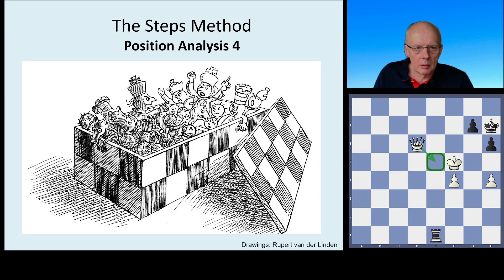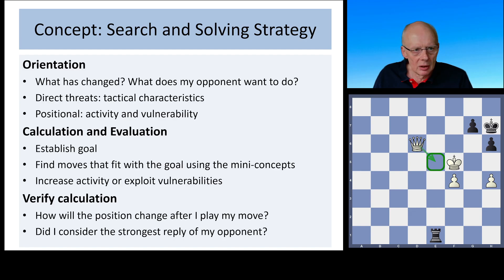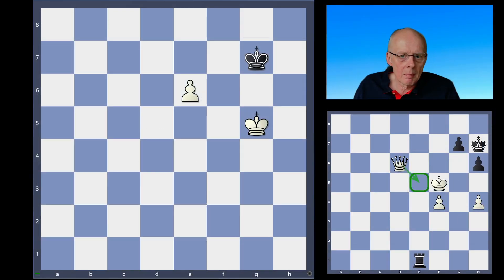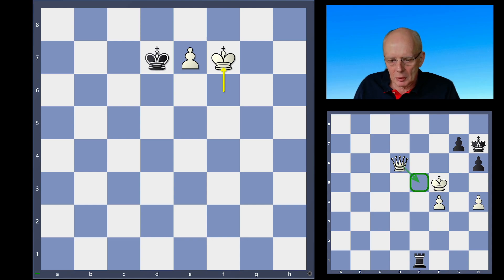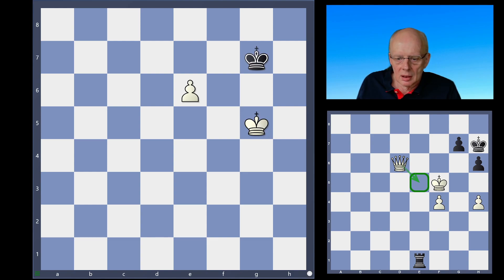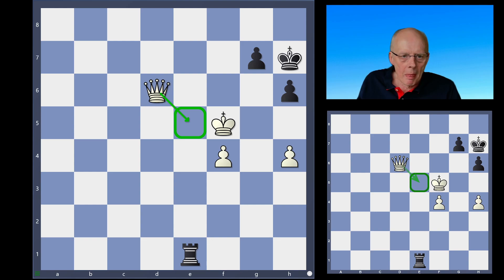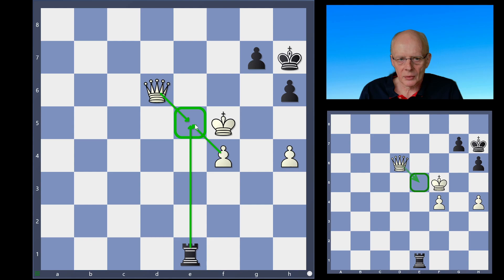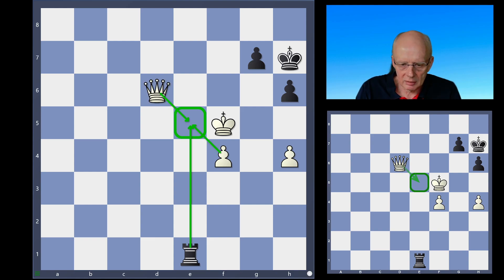Endgame analysis (1000-1500) with master Han Schut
In this video, I discuss one pawn ending from 'The 100 Endgames You Must Know WORKBOOK' by Jesus de la Villa that will:
- improve your visualization and analysis skills
- teach you a new pawn ending concept
- increase your fluency in naming squares